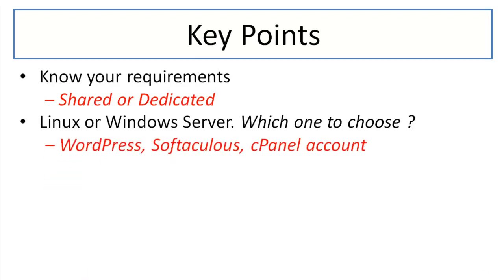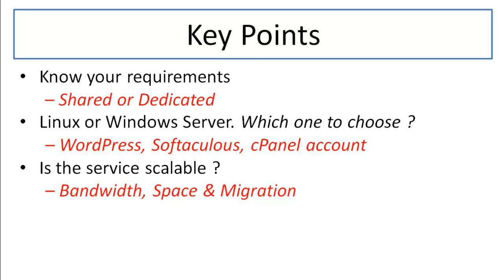013 Choosing The Right Webhost